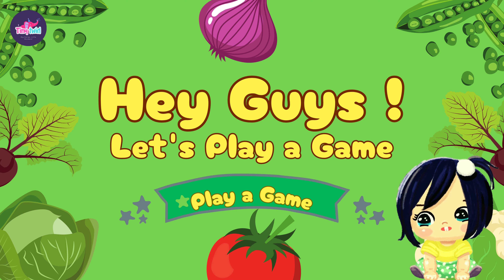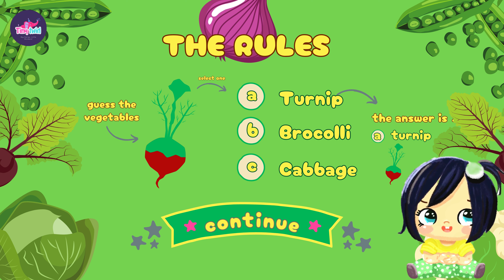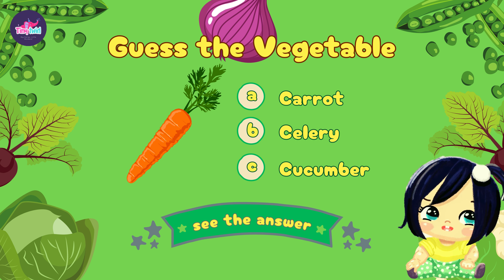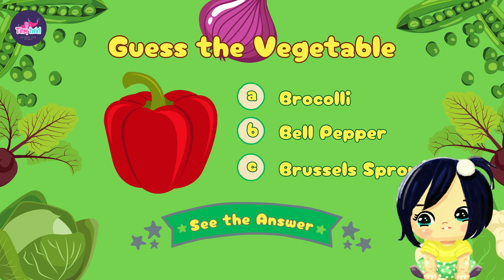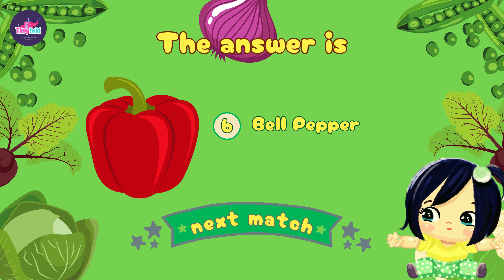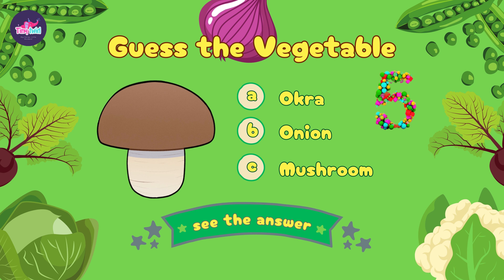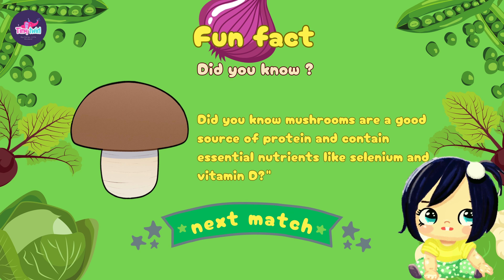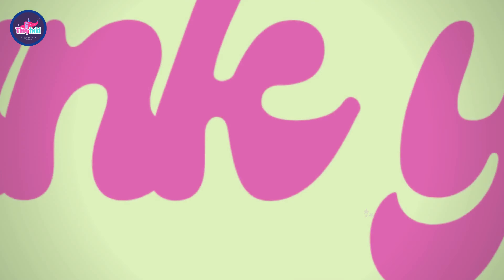Discover Your Veggie Expertise: Take Our Interactive Quiz Now!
Welcome to the captivating world of Vegetable Quiz Fun! In this exhilarating first episode, young explorers are invited to embark on a thrilling journey of vegetable discovery. Join us as we unveil mystery vegetables one by one, challenging kids to put their vegetable knowledge to the test. With each exciting quiz, children will have the chance to guess the identity of the mystery veggie from three options.

But that's not all! After each correct answer, we'll delve deeper into the fascinating world of vegetables, revealing fun facts and surprising tidbits that will leave young minds amazed and eager to learn more. From the vibrant colors of bell peppers to the earthy aroma of mushrooms, there's something new and exciting to discover in every quiz.

So gather round, young quiz masters, and get ready to unlock the secrets of the vegetable kingdom in this interactive and educational adventure. Whether you're a seasoned veggie enthusiast or just starting your culinary journey, Vegetable Quiz Fun is sure to entertain and enlighten audiences of all ages. Don't miss out - join us now and let the vegetable adventures begin!